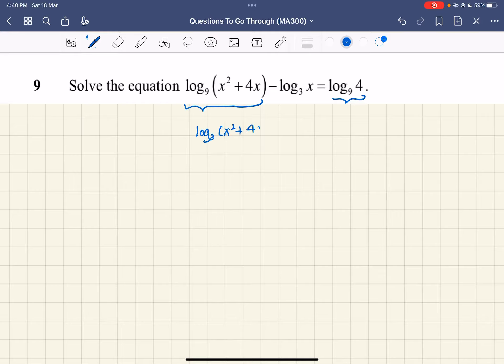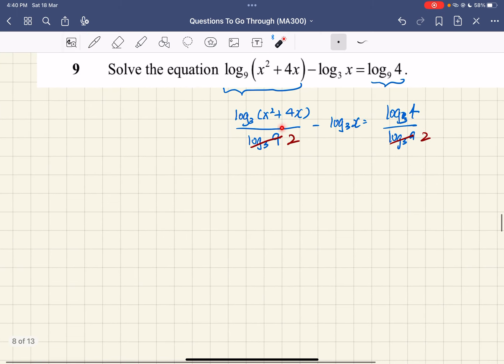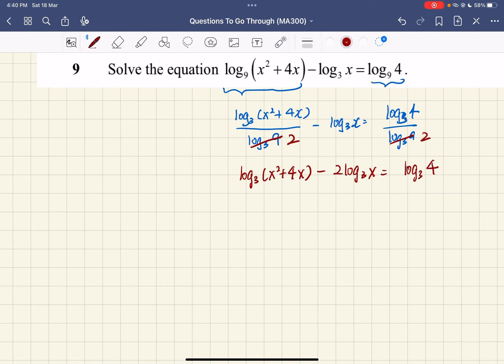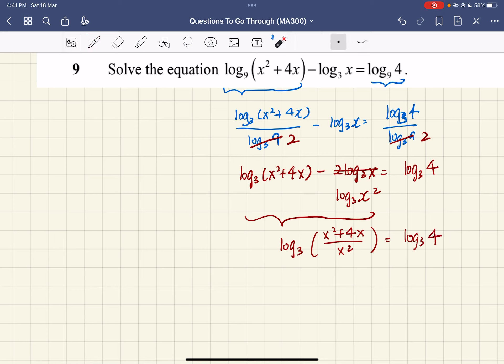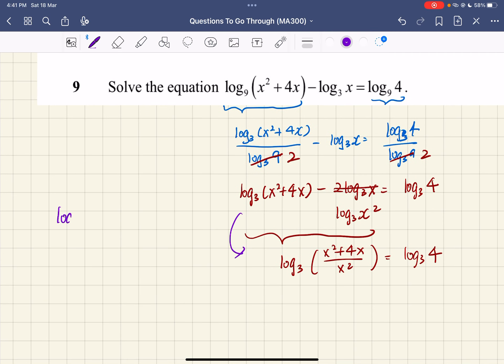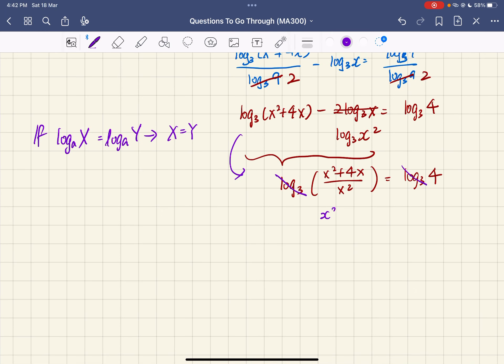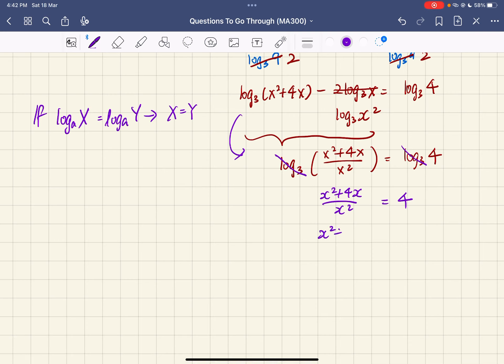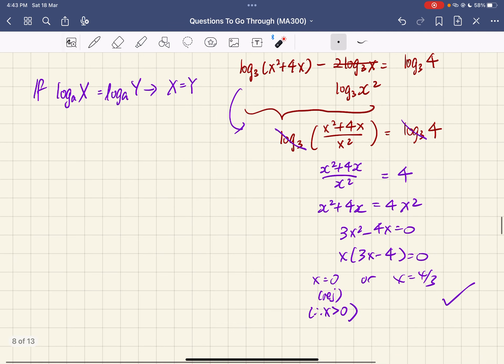MA300 Quiz 1 Rev Package T4 Q9